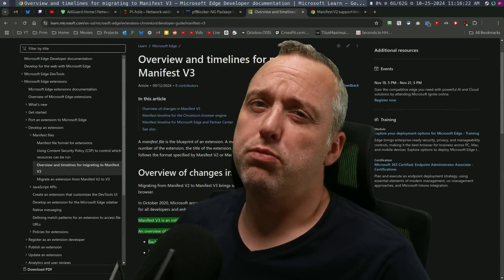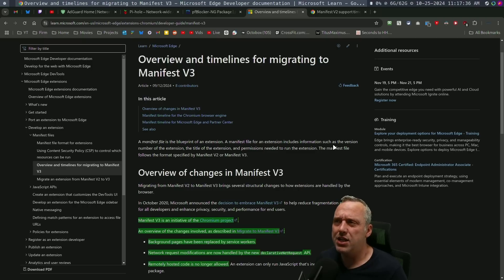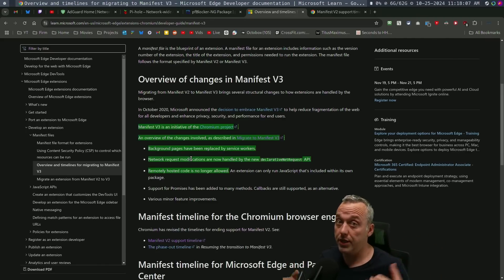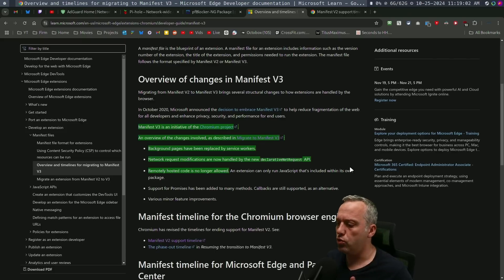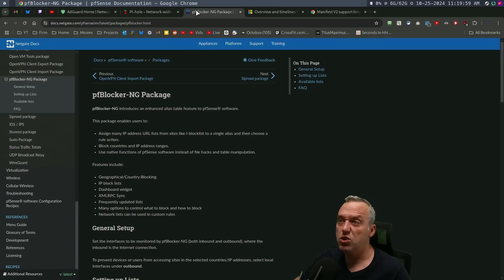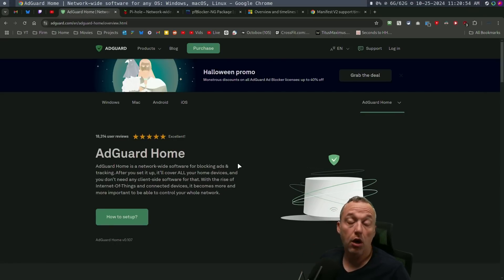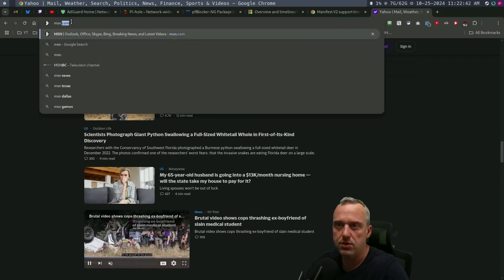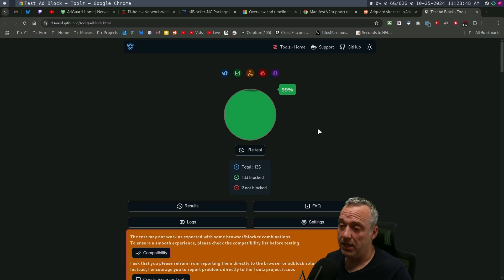Switching to Google Chrome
Manifest V3 is forced on us... Is it really that bad? Here are my results .